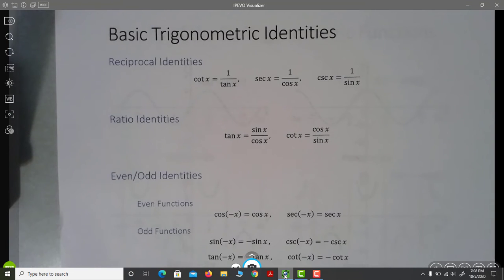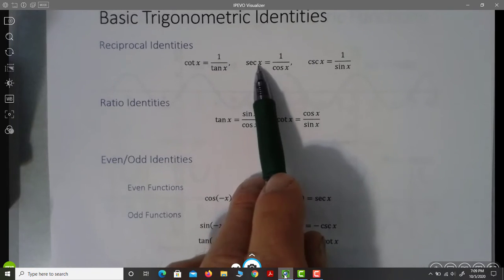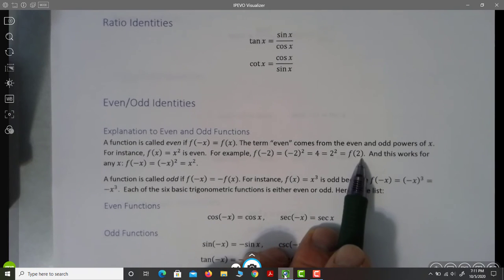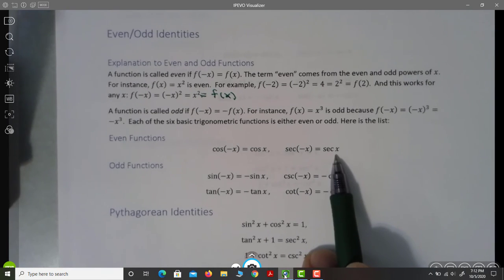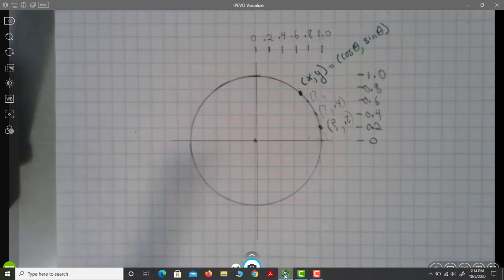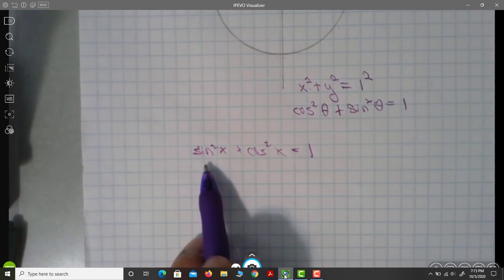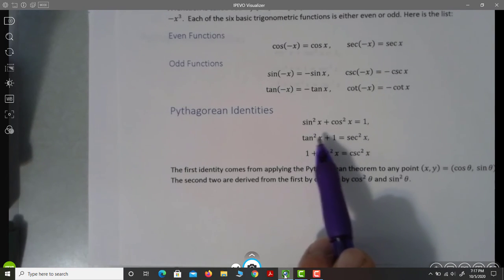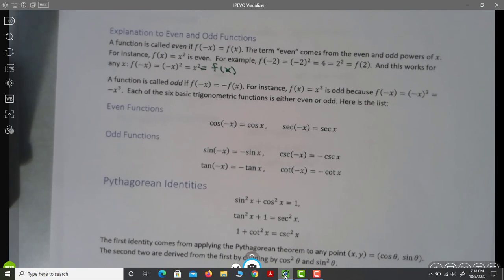Intro to Basic Identities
This video discusses the reasons why these identities are true. For examples of using the identities look for the examples videos.